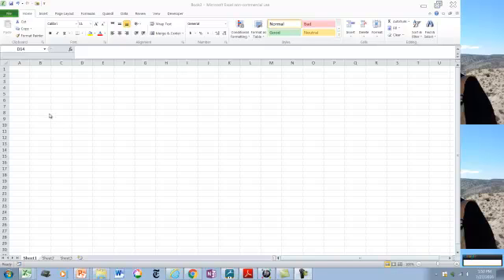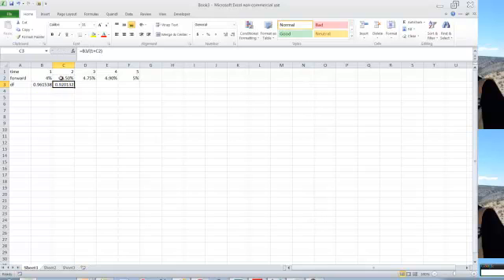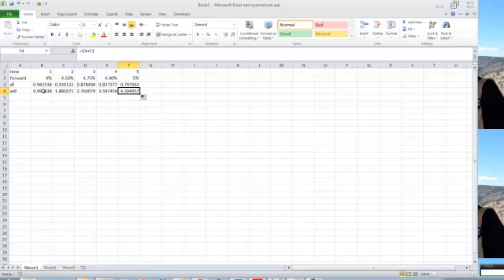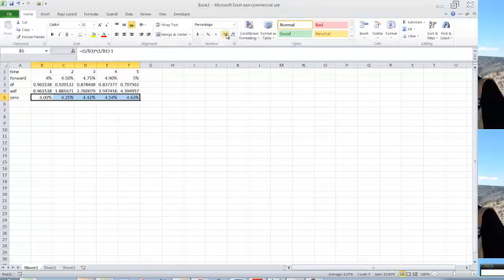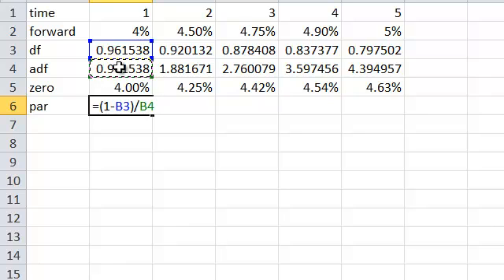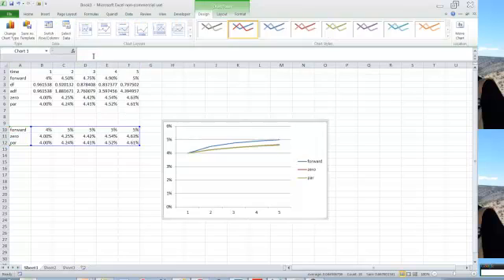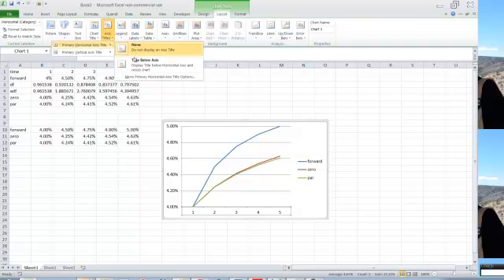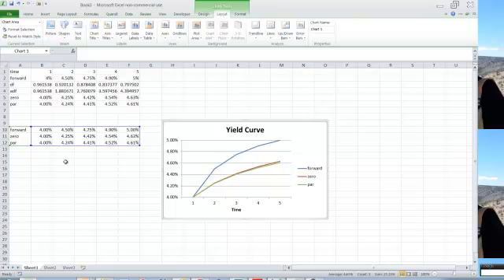yield curve calculation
simple calculation in Excel of a yield curve starting with the forward curve